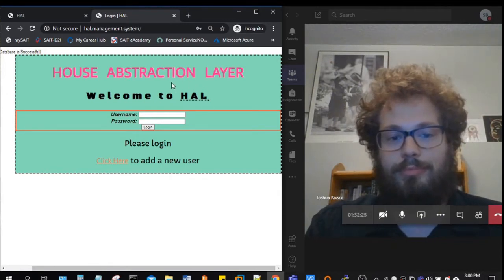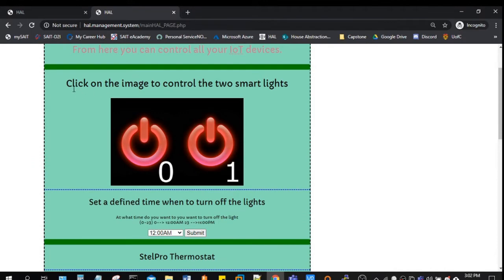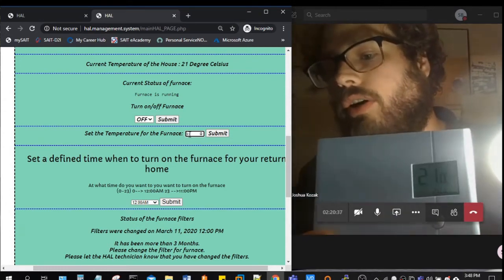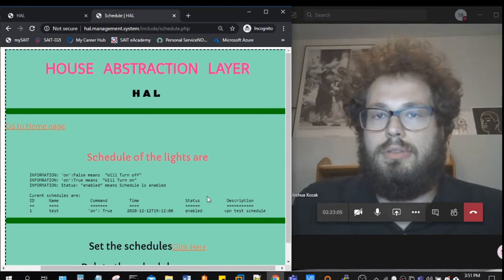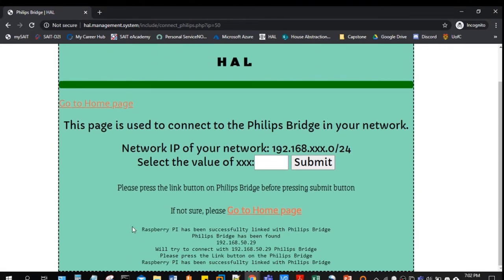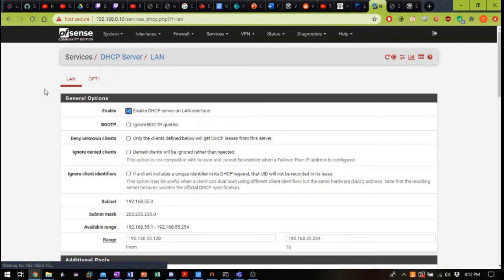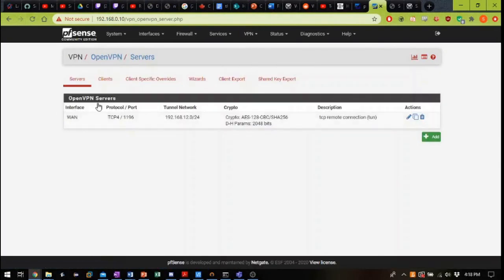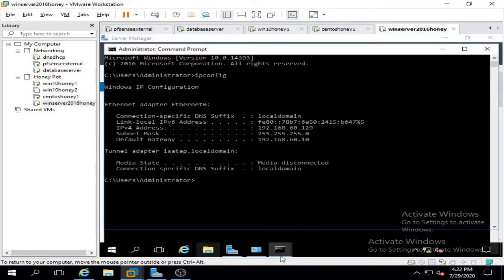HAL || Technical Demonstration || Josh Kozak || Scott Herr || Simrat Benipal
HAL, House Abstraction Layer is an IoT management system.

Team Members: Simrat Benipal, Josh Kozak, Scott Herr.

HAL is able to control the Philips Hue, Stel Pro Thermostat and the GPIO Pins of the Raspberry PI.

This system is developed by a team of Information Technology  Diploma Students of SAIT college, Calgary, Alberta.